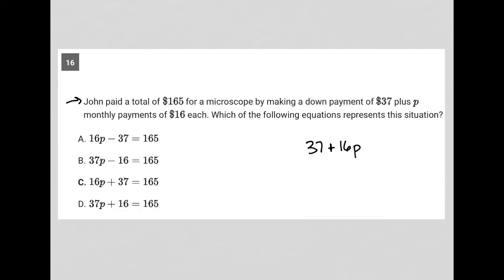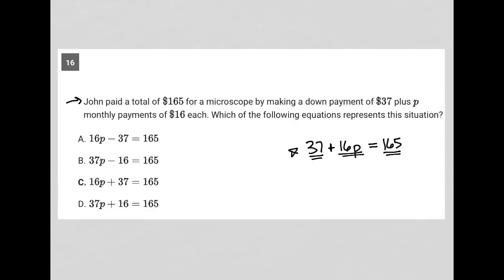John paid a total of $165 for a microscope by making a down payment of $37 plus p monthly payments..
Digital SAT Question Bank: Algebra (EASY)

John paid a total of $165 for a microscope by making a down payment of $37 plus p monthly payments of $16 each. Which of the following equations represents this situation?

ID: fdd71b2a Student QBank